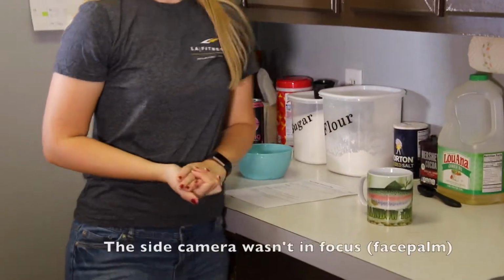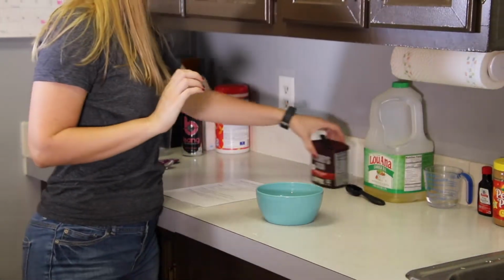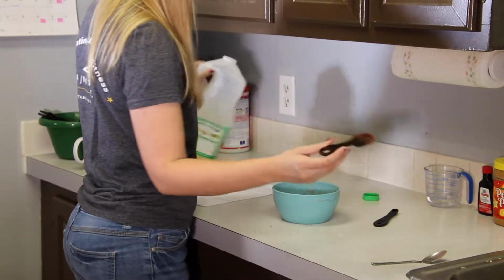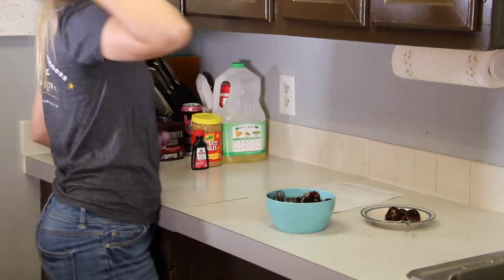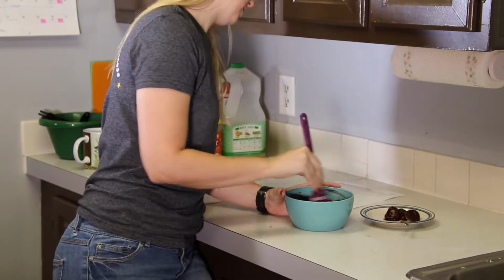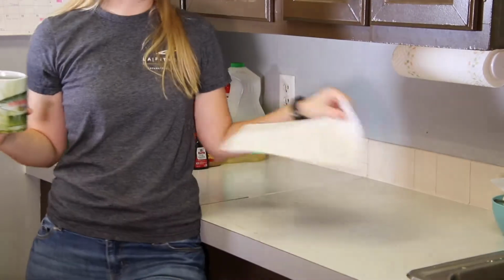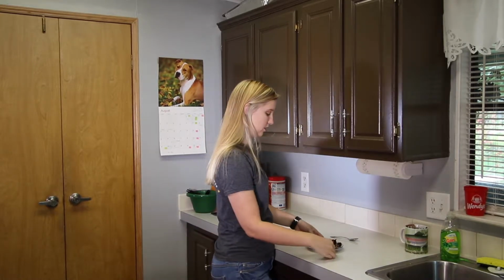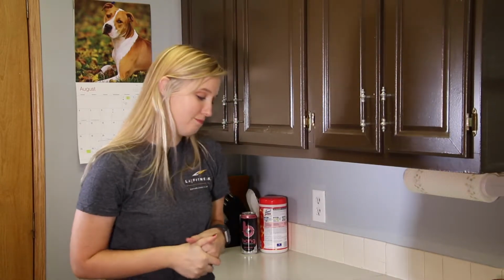Peanut Butter Brownie Mug - Pinterest